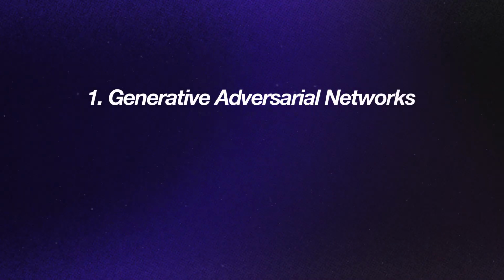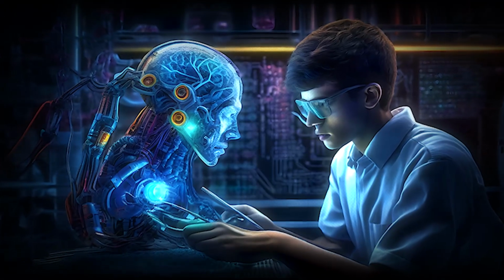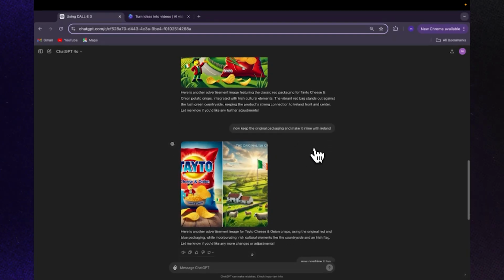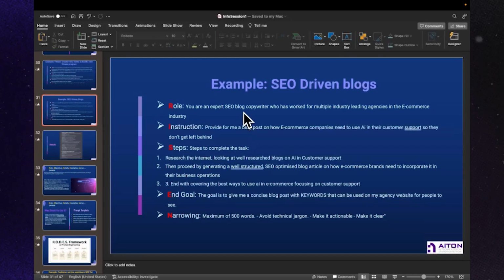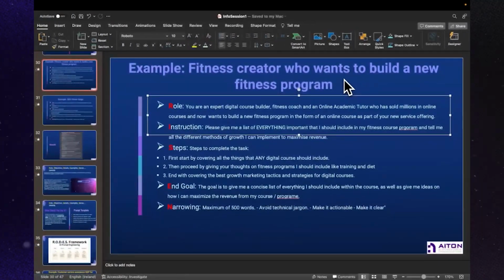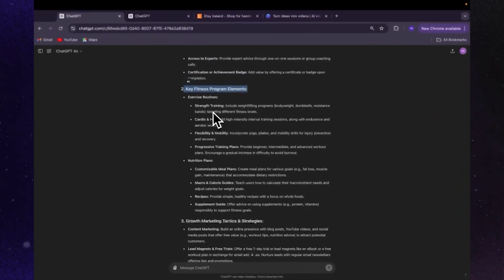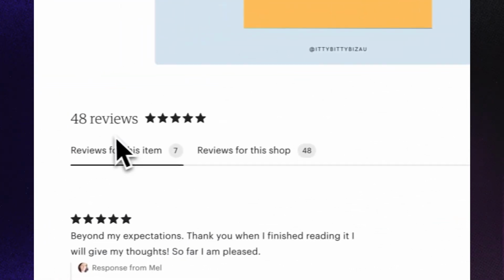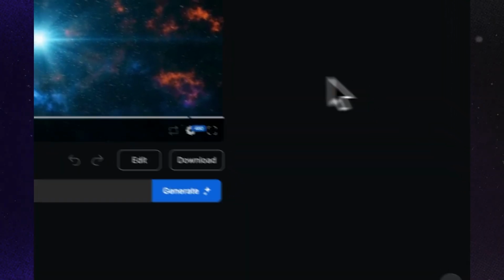Make money through Generative Ai - Detailed Explanation (5 ways)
Learn the fundamentals of Generative Ai and how companies and people are making money with it today!

Want the frameworks for absolutely free?
Please fill out this form and it’ll be sent to your email! :)

Personal instagram:  ￼ / misha_emanuilov

Comment if you like this video and share it to someone who might enjoy it too!